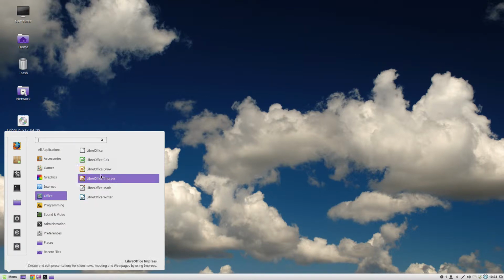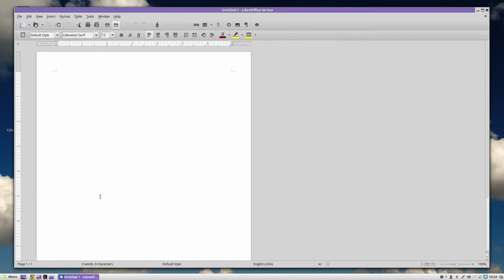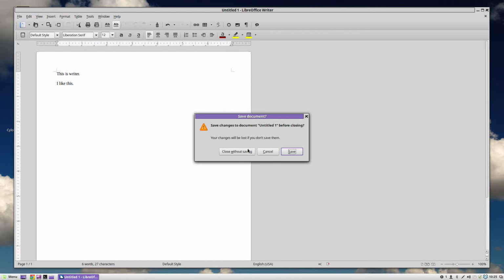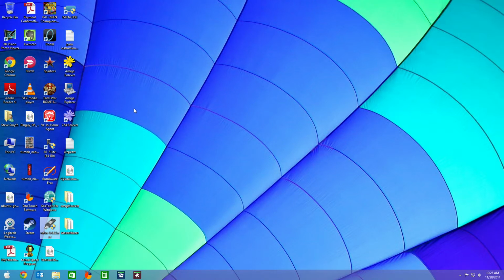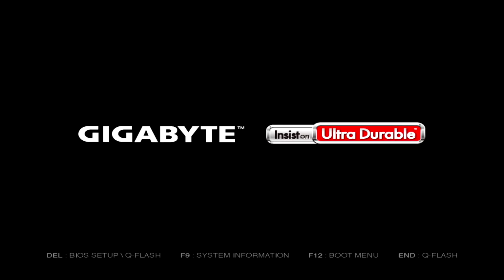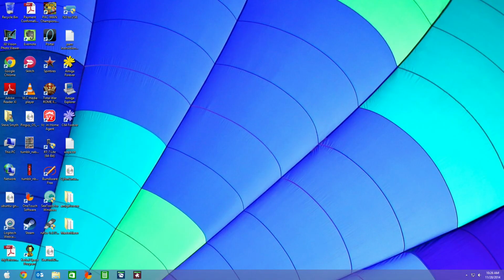El Gato Test Capture from Windows and Linux PCs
This is a test of the El Gato Game Capture HD, taking video from my custom gaming PC and my Linux box, an Asus VM60 mini PC.

I am also using an IOGear HDMI KVM switch to switch between the two PCs. It allows you to use one Keyboard, Video monitor, and Mouse (hence KVM) and switch between them. It also can share USB peripherals through a hub and your speakers and mic with 3.5 mm jacks.

If you are new and want to try Linux, I'd urge you to try Linux Mint. Version 17.1 C (release candidate) is out and will be updated to the full version in a few days.

The El Gato Game Capture HD is a great way to get video out of your game console, PC or Mac to another PC or Mac in HD. You can use it to livestream to Twitch.tv or upload directly to YouTube.

Hopefully this will help if you are making the decision to go game videos or computer tutorials.